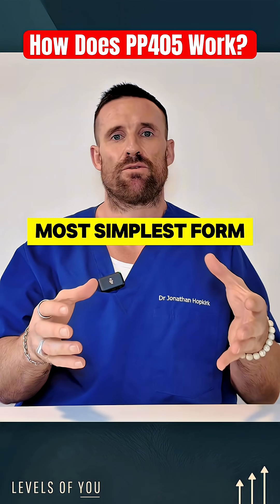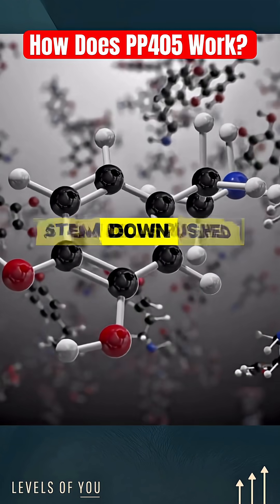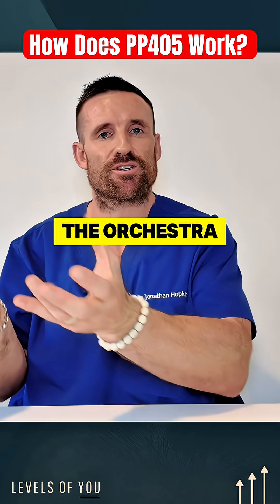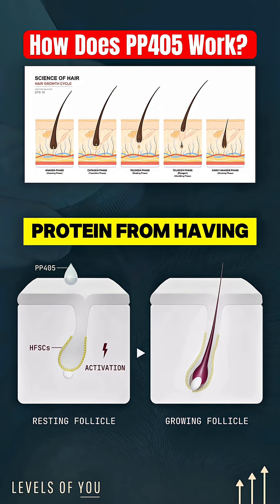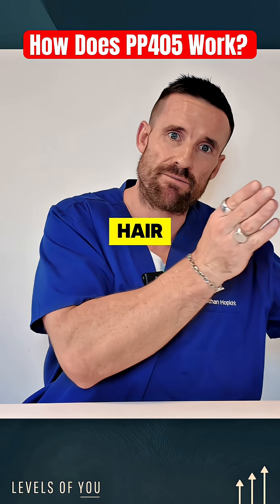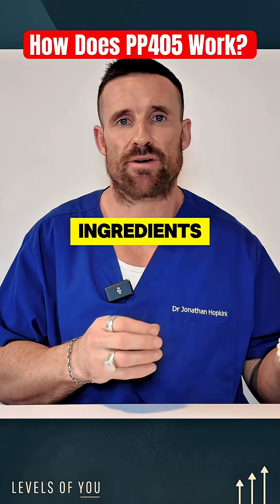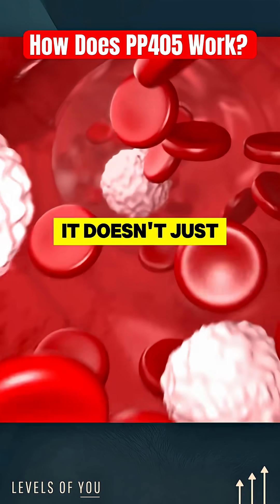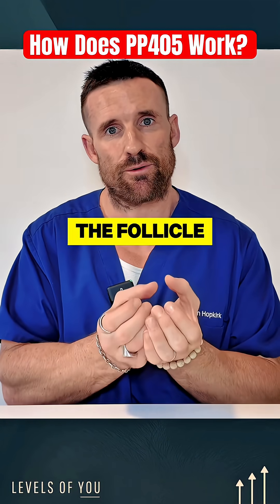The Baldness Cure You've Never Heard Of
This is a teaser for my full length video discussion on this topic. Catch the full length video description below and check the full video out on my channel videos

🧬 Can PP405 Cure Baldness? UCLA’s Hair Loss Discovery Explained:

Could the end of hair loss be closer than we think?

In this video, I break down the latest scientific breakthrough in hair restoration—PP405, a revolutionary molecule being developed at UCLA that may reactivate dormant hair follicles and regrow real, terminal hair.

✔️ What is PP405 and how does it work?
✔️ Why UCLA researchers believe it could change hair loss treatment forever
✔️ Early clinical results and the science behind hair follicle regeneration
✔️ Potential release timeline and what it means for those suffering from androgenetic alopecia
✔️ How PP405 compares to minoxidil, finasteride, and other current treatments

🔬 Cited Sources & Research

I'm Dr. Jonathan Hopkirk a medical doctor who specializes in treating hair loss with evidence-based medicine. I combine clinical experience with the latest research to help you make informed decisions about your hair health.

If you're searching:
🔎 “How to regrow hair after balding”
🔎 “Is there a cure for hair loss in 2025?”
🔎 “Latest treatments for androgenetic alopecia”
🔎 “What is PP405 UCLA hair loss?”

💬 Drop a question in the comments